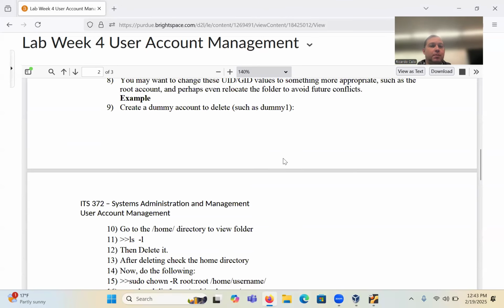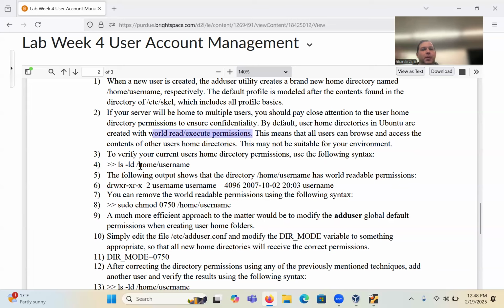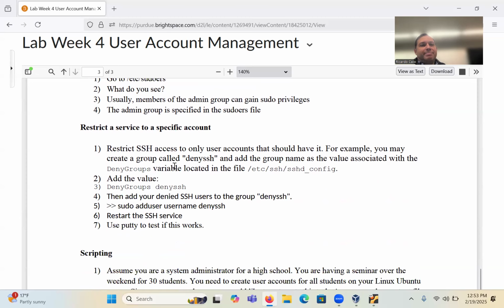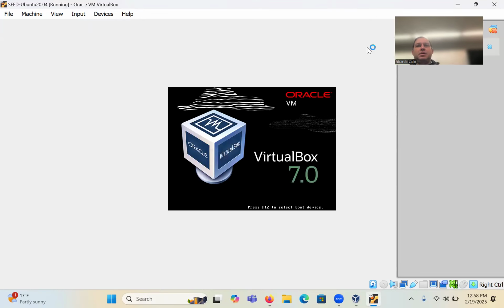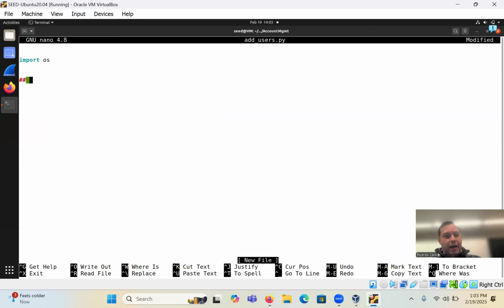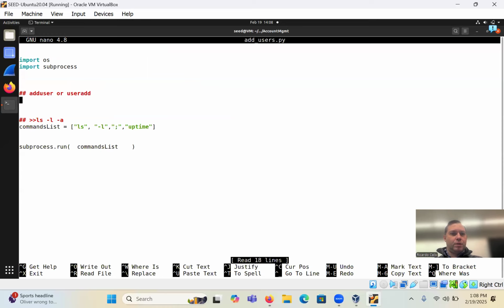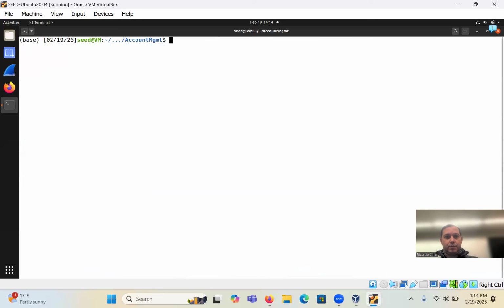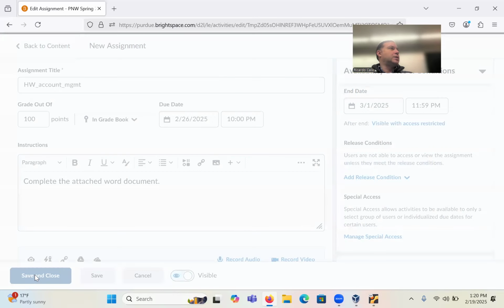User Account mgmt in Linux (part2)